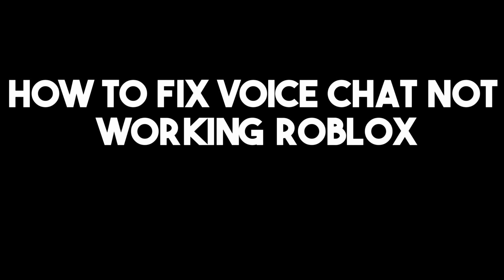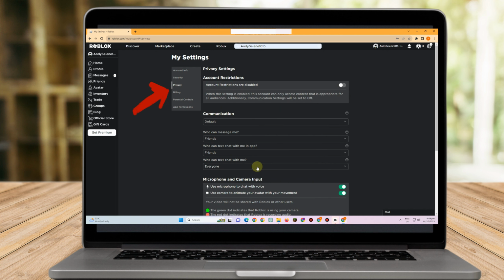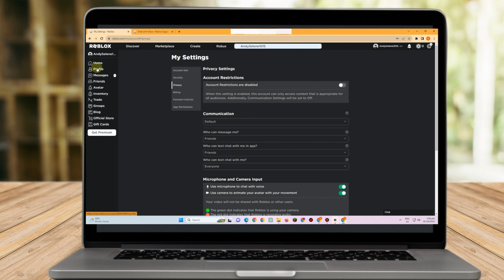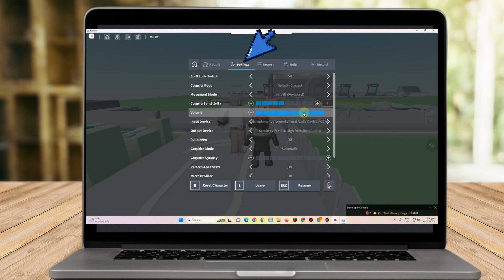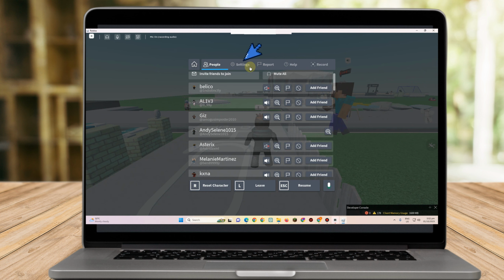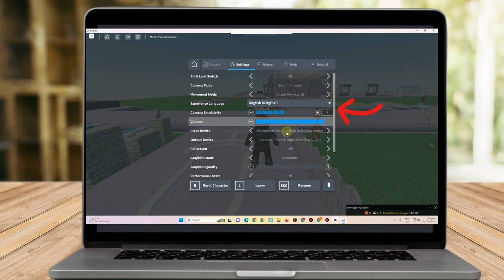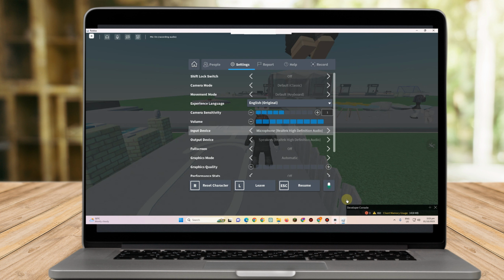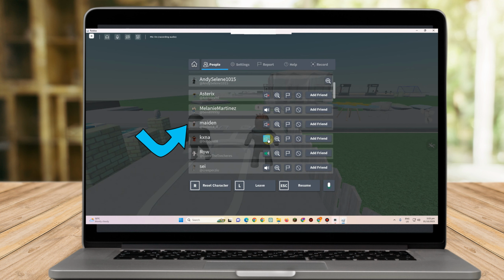How To Fix Voice Chat Not Working Roblox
Is your voice chat not working in Roblox? Don't worry, we have the solution for you. Communication is an important part of the gaming experience, and we understand how frustrating it can be when your voice chat isn't functioning properly. But fear not, with our step-by-step guide, you'll be able to fix the issue and communicate with your friends in no time.

To fix voice chat not working in Roblox, follow these simple steps:

Check your microphone settings: Ensure that your microphone is properly connected and selected as the default recording device in your computer's settings.
Enable voice chat in Roblox: Make sure that voice chat is enabled in the Roblox settings. Sometimes, it may be accidentally turned off.
Check privacy settings: Verify that your privacy settings allow Roblox to access your microphone. Adjust the settings if necessary.
Update audio drivers: Outdated or incompatible audio drivers can cause issues with voice chat. Update your audio drivers to the latest version.
Test your microphone: Use other applications or websites to test your microphone and ensure that it's working properly.
Restart Roblox: Sometimes, a simple restart of the Roblox application can resolve temporary issues with voice chat.
Contact Roblox support: If the issue persists, reach out to Roblox support for further assistance. They have dedicated teams to help resolve these types of issues.
By following these steps, you should be able to fix voice chat not working in Roblox and enjoy seamless communication with your friends while gaming.